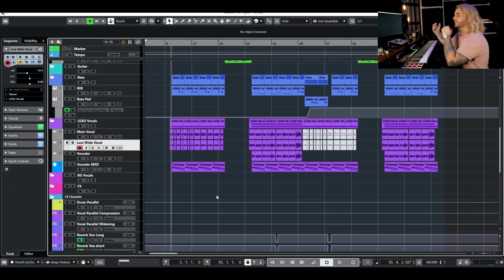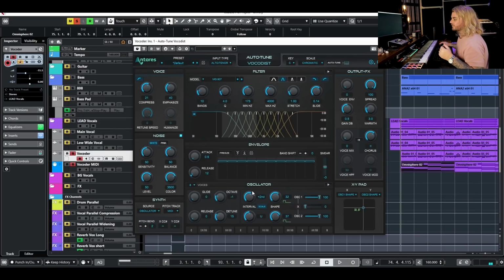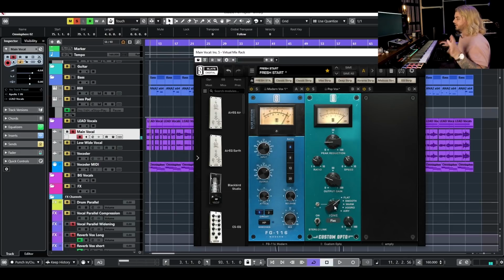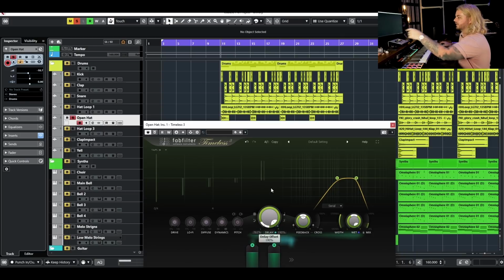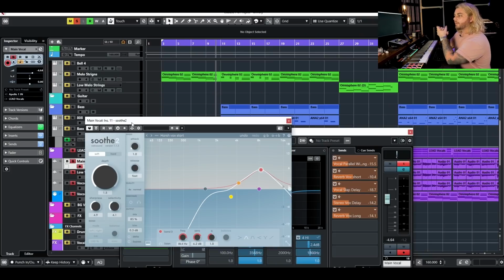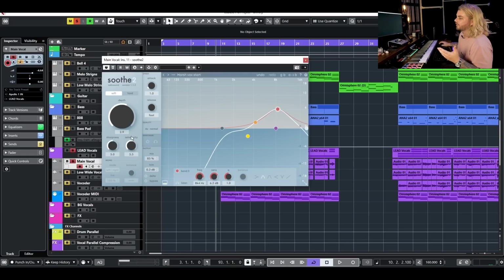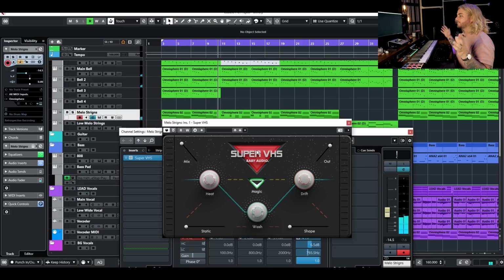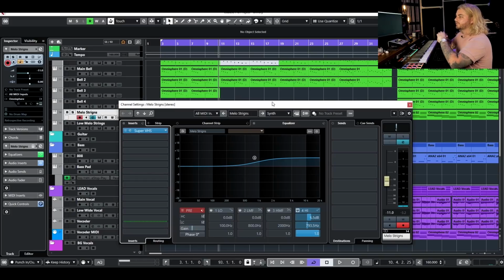5 Plugins You NEED To Try! (My Top 5 New Plugins) | Make Pop Music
In this video, Austin will be discussing and showing his top 5 plugins recently added to his tool belt. Take a look at what Austin is using at the moment, why I'm using them, what my favorite aspects of each plugin are, and why you may want to try them!

Other "Favorite Plugins" Video!

My Gear:
DAW: Cubase 11 Pro
Desk: AZ Studio Workstations
Monitors: Focal Shape 65s with Focal Sub6
Interface: UAD Apollo Twin USB
MIDI Keyboard: M-Audio Code 61
Keyboards: Roland Juno DS88, Roland Juno 106, Arturia PolyBrute
Preamps: Heritage Audio HA81A & Audient ASP800
Camera: Panasonic G7
Lens: Panasonic 25mm f1.7
Camera Lights: Neewer LED Light Panels

Timestamps:
Intro 0:00
Auto-tune Vocodist 1:41
Slate Digital Custom Opto 6:34
Fabfilter Timeless 3 10:23
Soothe 2 15:21
Super VHS 21:18
Outro 26:06